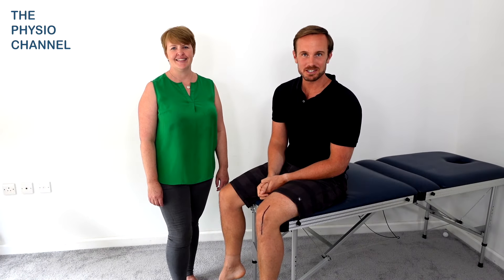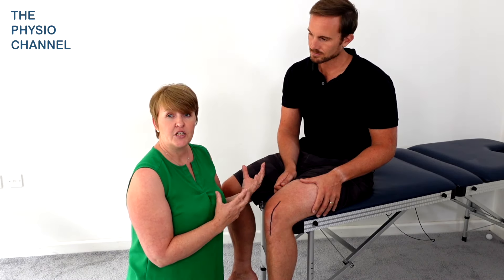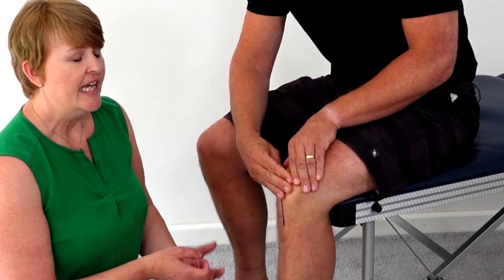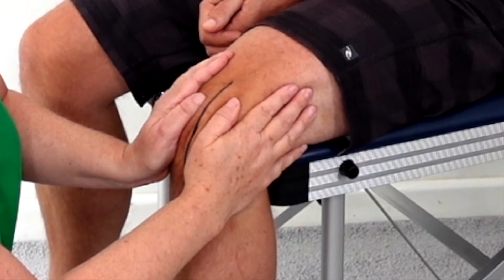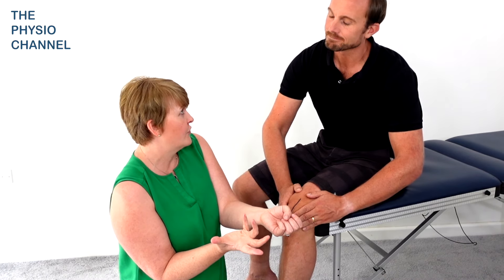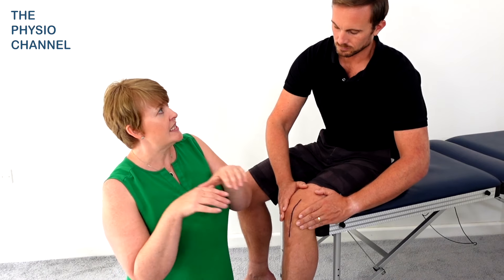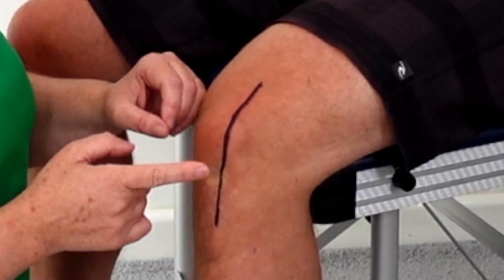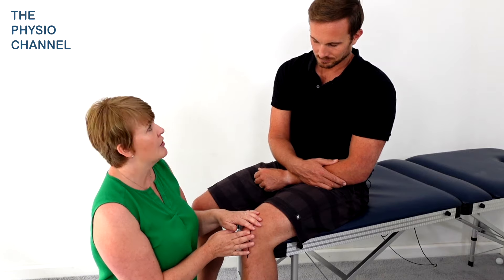Scar Massage after Total Knee Replacement (TKR).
Scar Massage after Total Knee Replacement.

Scar Massage and Management demonstration with Emma Holly.
Learn how self massage of your scar can help.
When to start scar massage?
How long to massage a scar?
How often should you massage a scar?